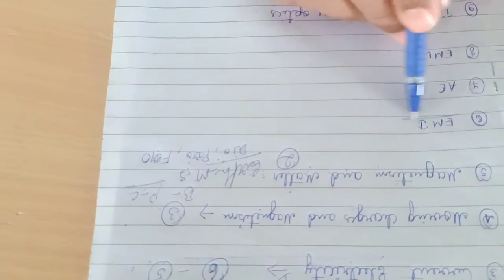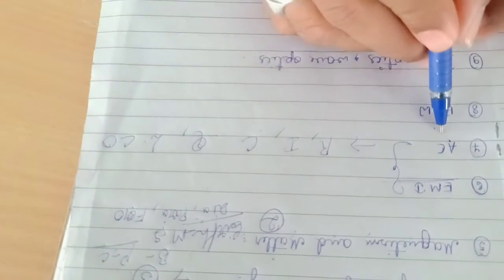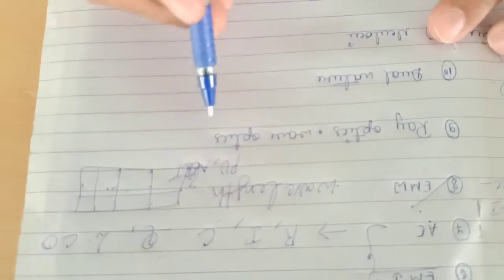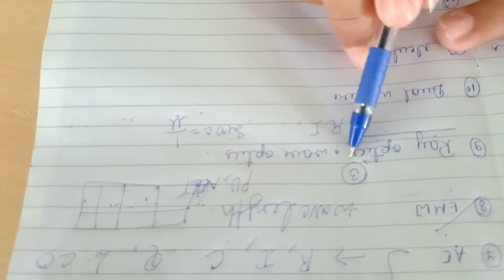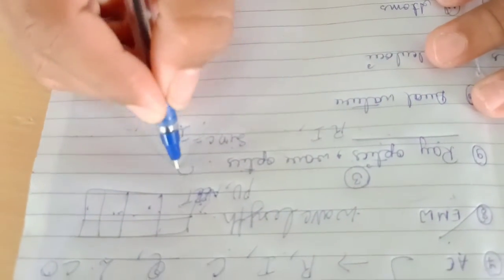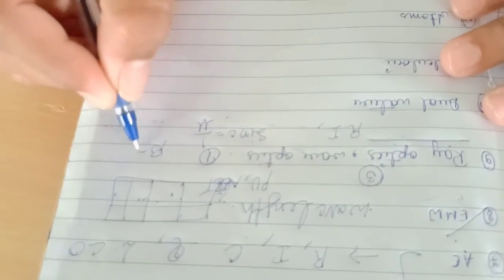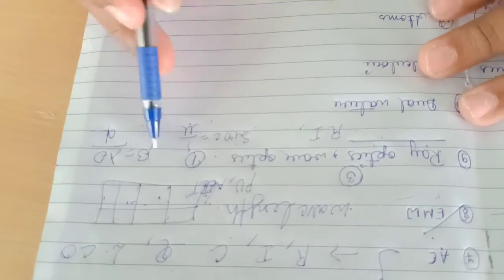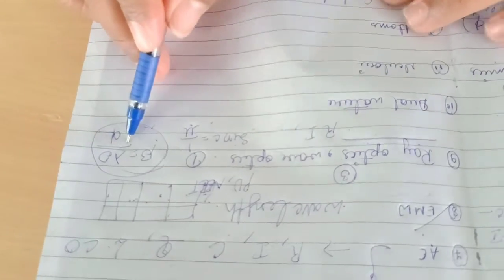NEET CHAPTER WISE WEIGHTAGE 2nd year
Neet chapter wise weightage for 2nd year & topics wise .